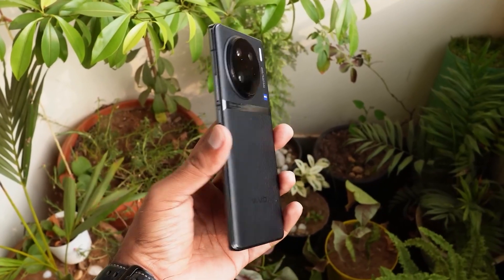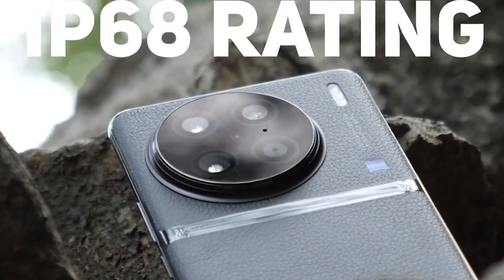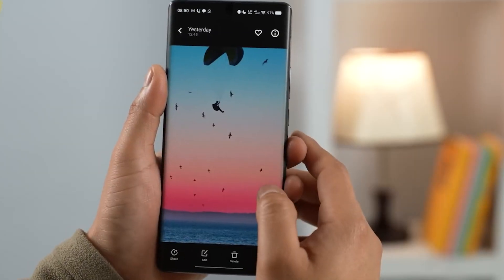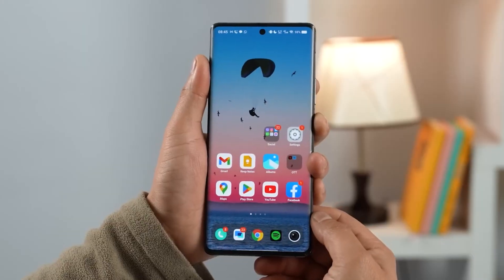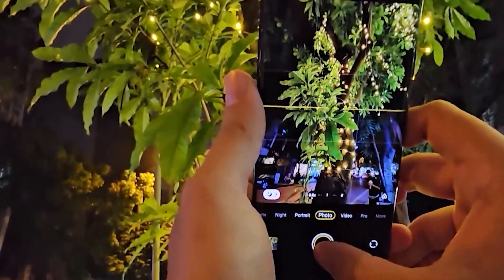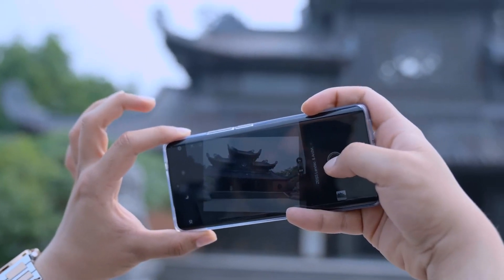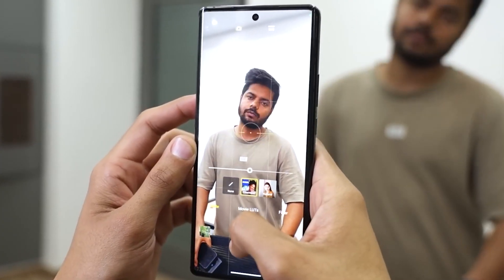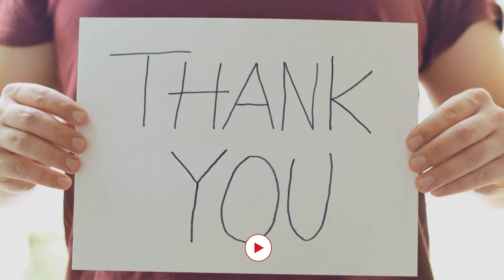Vivo X90 Pro- All You Need To know!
Welcome to our review of the Vivo X90 Pro! In this video, we'll be taking a closer look at the features of this powerful smartphone, with a particular focus on its camera capabilities. We'll explore the advanced camera setup of the Vivo X90 Pro, including its multiple lenses and imaging technology, to see how it performs in a variety of conditions. Our aim is to clear up any queries you may have about the camera and show you some sample shots so that you can make an informed decision about this phone. Whether you're a photography enthusiast or just looking for a reliable smartphone with a great camera, we hope this video will help you decide if the Vivo X90 Pro is right for you.

Timestamps:
0:00- Intro
0:43- Design
1:56- Screen and Speakers
3:03- Specs and Performance
3:53- Camera
5:18- Thanks for Watching!